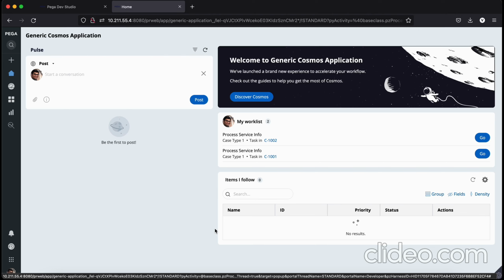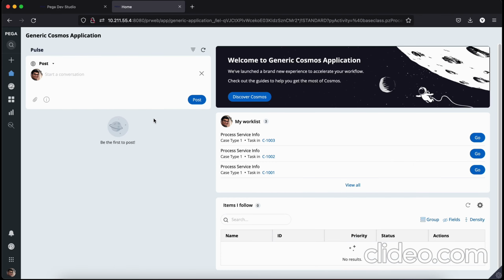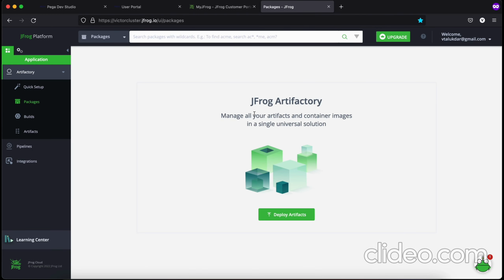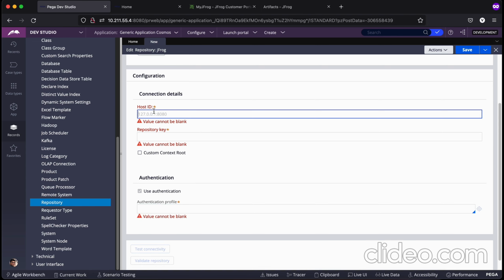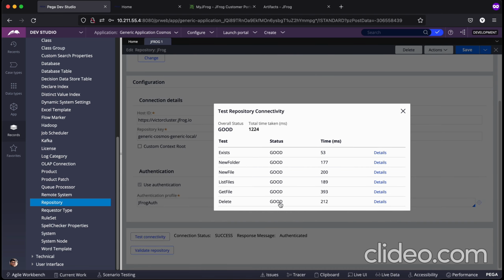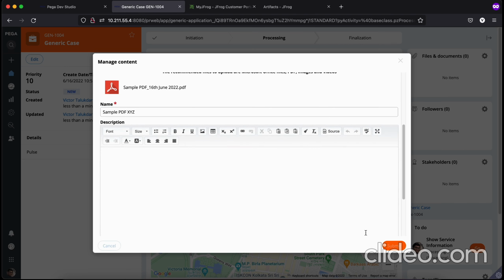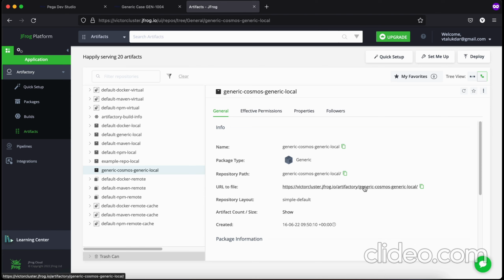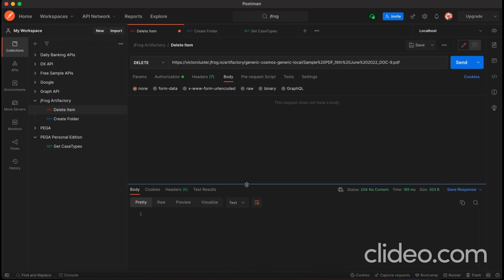PEGA 8.7 Integration with jFrog Artifactory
In this video, you can see a simple use case where a PEGA 8.7 Personal Edition has used a jFrog Artifactory cluster to store the case contents/attachments. PEGA Personal Edition is available for free for all employees of PEGA-authorized companies. The jFrog artifactory I have used is also completely free.